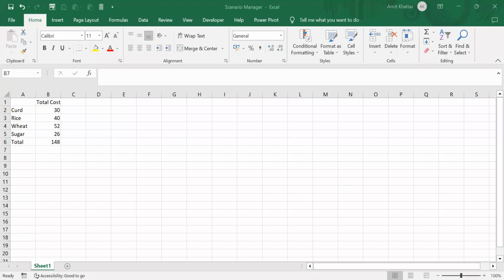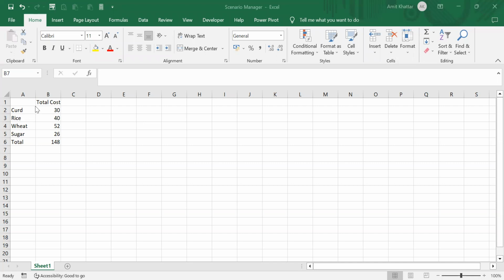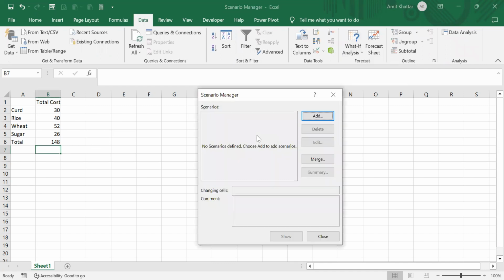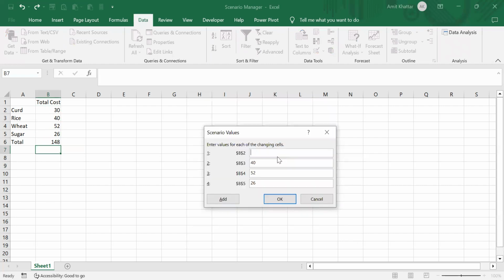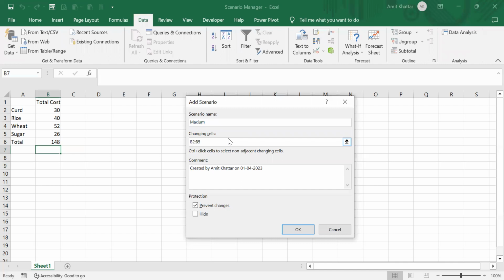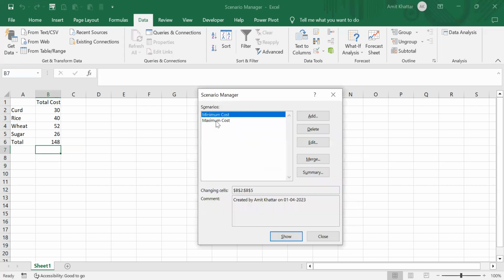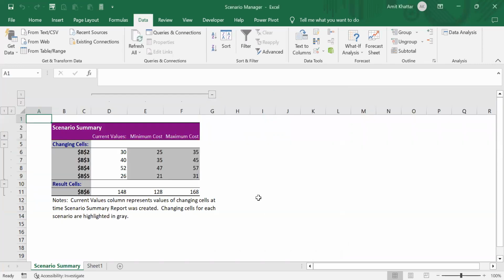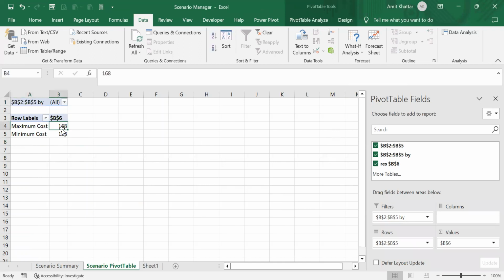Scenario Manager in Excel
The video looks at the usage of Scenario Manager as part of What-If Analysis in Excel